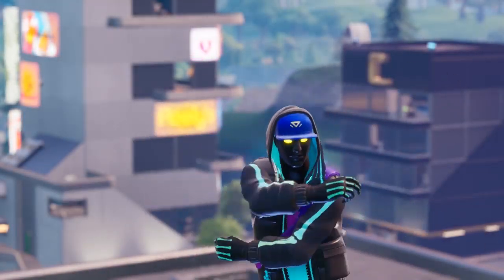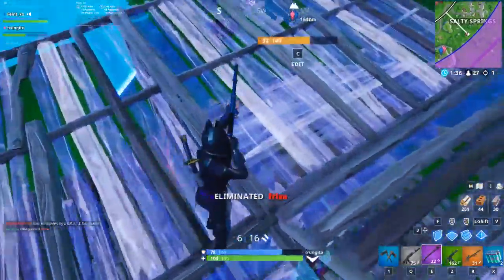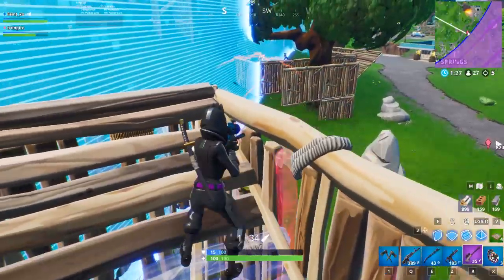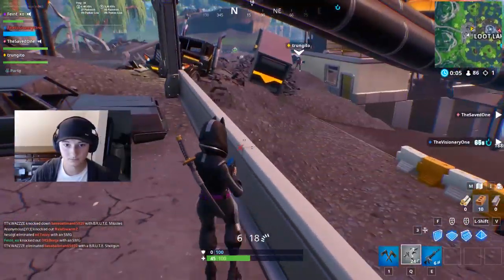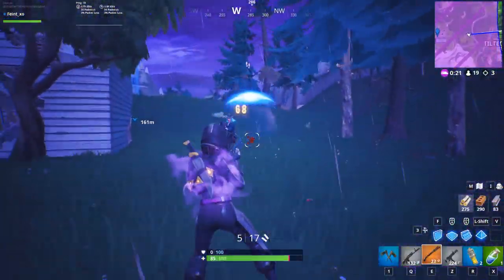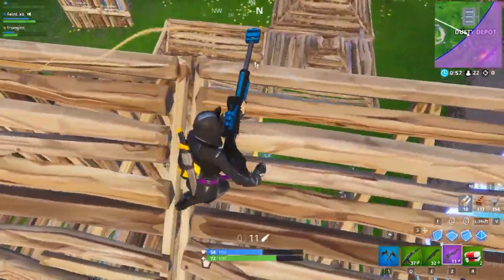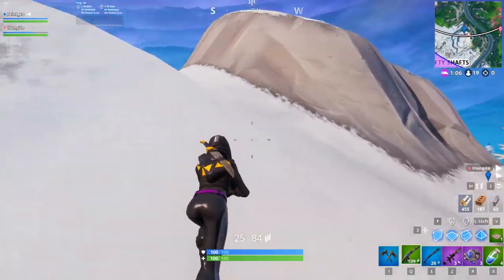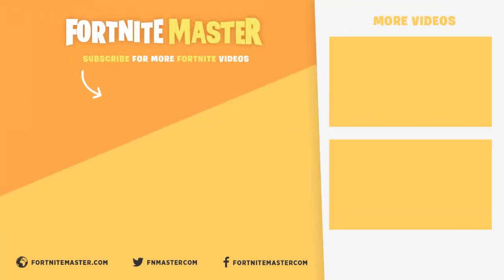4 Ways to Improve Your Game Sense and Decision Making (Fortnite Battle Royale)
In this video, we tackle one of the most important parts of being good at Fortnite: game sense. We break it down into its four main parts, explaining each and giving some tips for improving along the way

1 - 00:36 (Decision-making)
2 - 04:20 (Awareness)
3 - 06:40 (Positioning)
4 - 09:14 (Game knowledge)